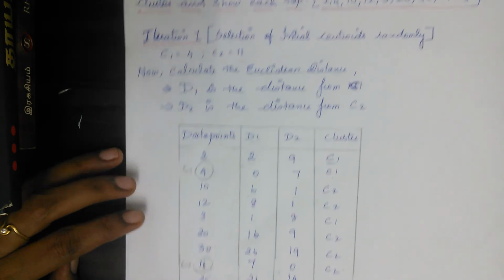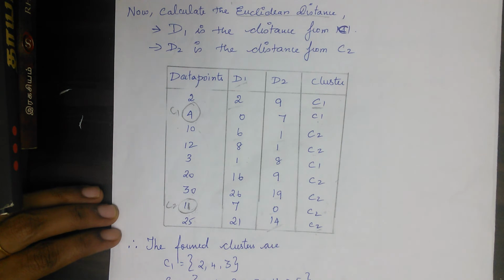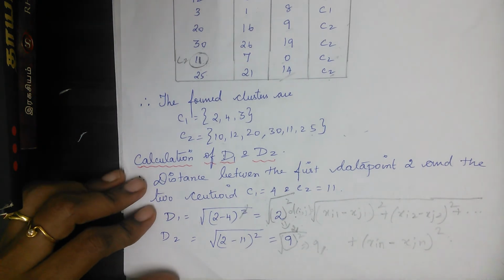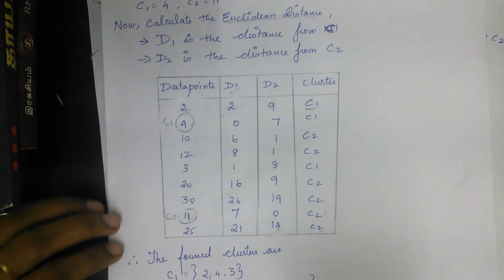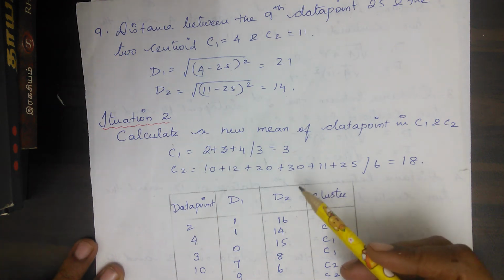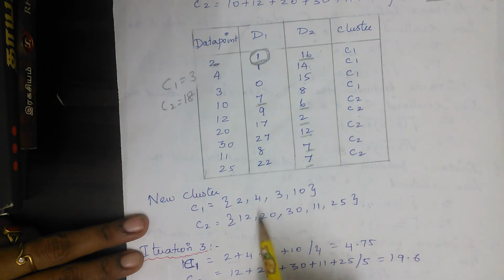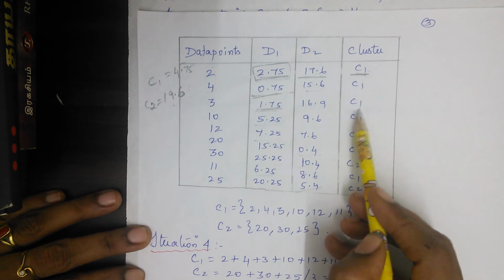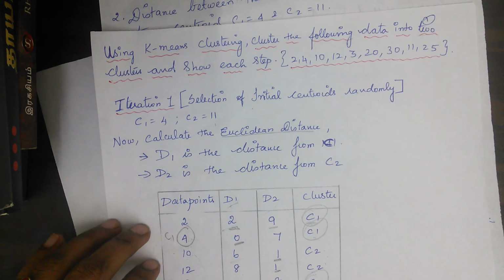K Means Clustering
Solved problem for K Means clustering